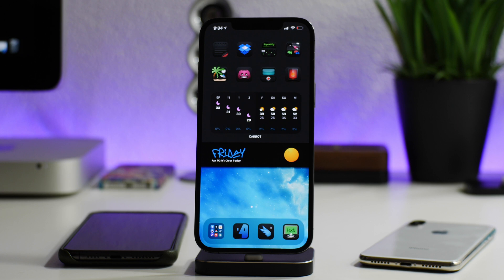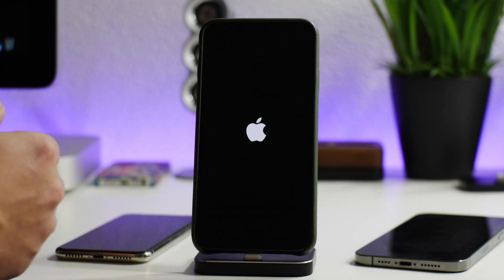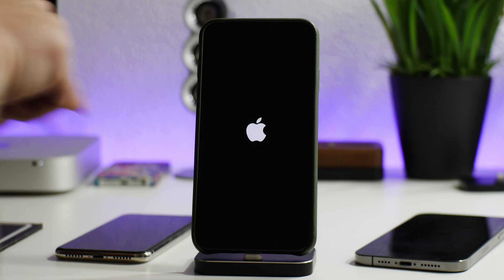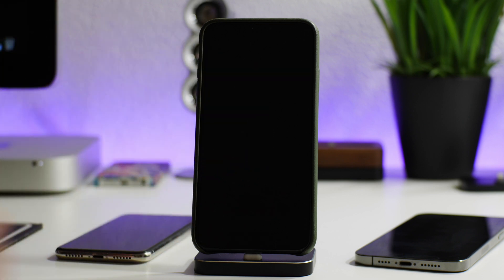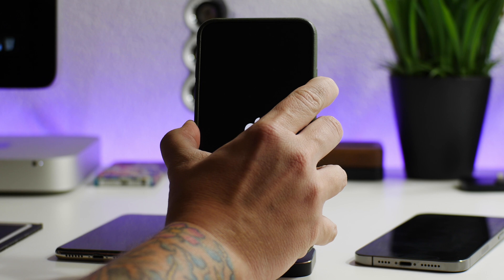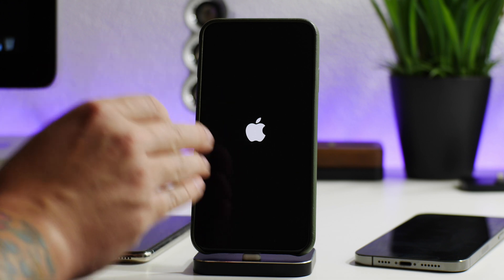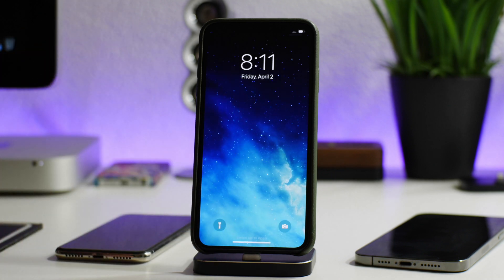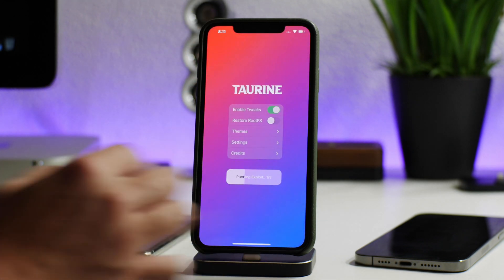Stuck At Apple Logo iOS 14 Fix - Bootloop iPhone / iPad Jailbreak Trick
I TWEET TOO MUCH - FOLLOW

iHEAVEN DISCORD
COME CHILL & CHAT - BEST iOS SETUP SPOT

iDM REPO
ADD MY REPO IN CYDIA